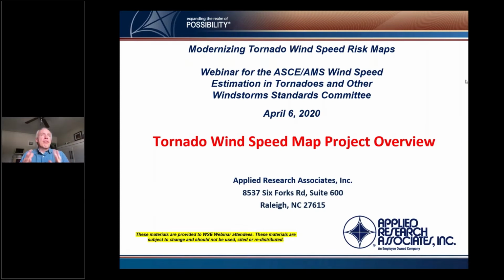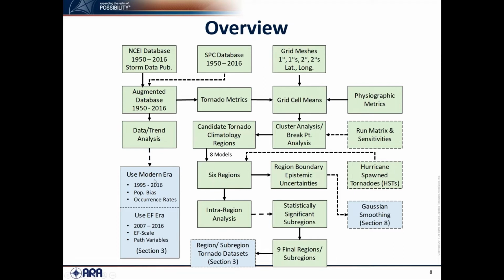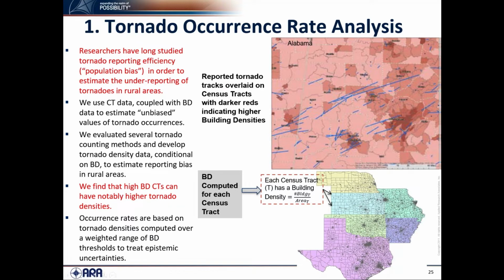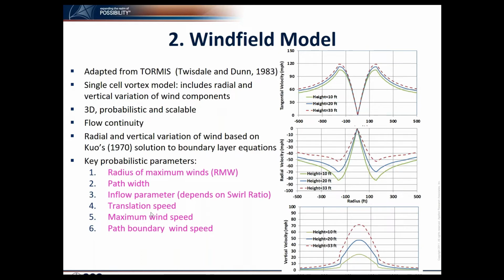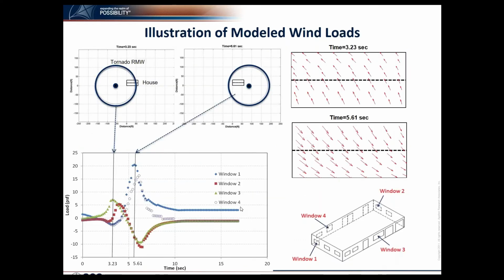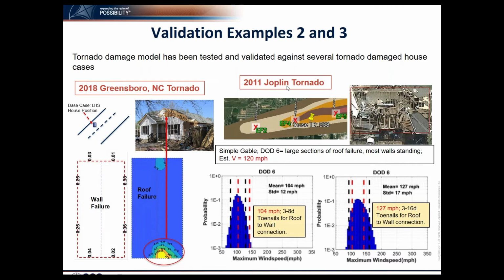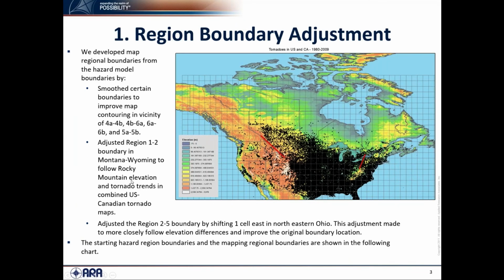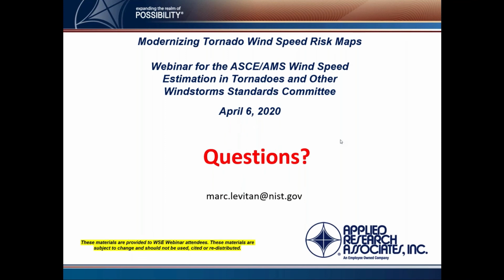Modernizing Tornado Risk Maps in 2021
This webinar provides an overview of the development of a new tornado wind speed risk maps for the ASCE 7-22 building loads standard's new chapter on tornado-resilient design.  The overview will include summaries of the work: tornado climatology and data analysis; tornado wind field/swath modeling; engineering-based tornado damage models and associated EF-scale wind speeds; hazard analysis; and return period  maps.

This webinar is actually a set of five presentations.  Move the play head to the time markers and subjects listed below (in hh:mm:ss).

00:02:38 - Tornado Wind Speed Map Project Overview  Dr. Marc Levitan
00:32:16 - Tornado Path, Wind Field and Wind Speed Swath Models - Dr. Sudhan Banik
00:42:00 - EF Scale Damage Methodology and Results - Dr. Sudhan Banik
01:00:25 - Development of Tornado Wind Speed Exceedance Frequencies - Dr. Sudhan Banik
01:10:15 -  Tornado Wind Speed Maps - Dr. Marc Levitan